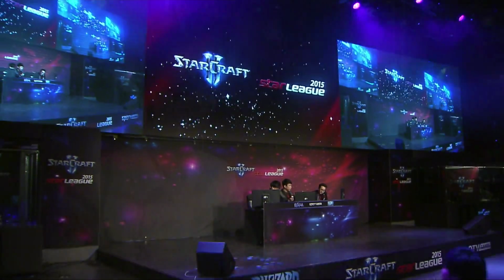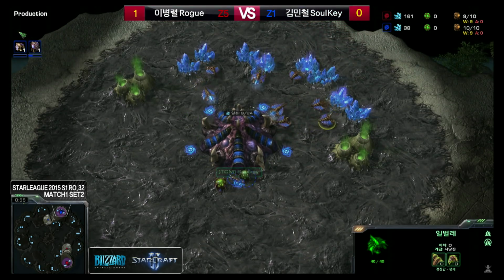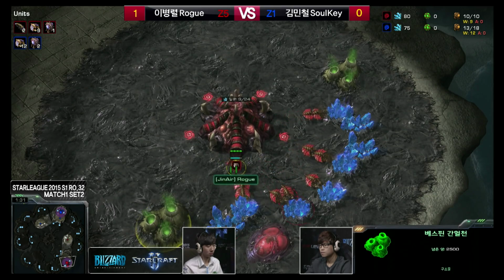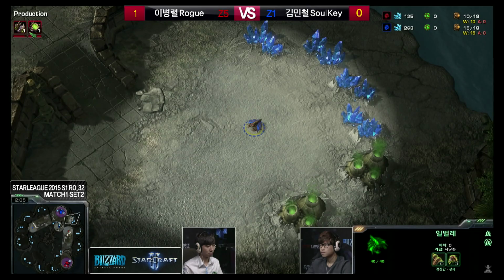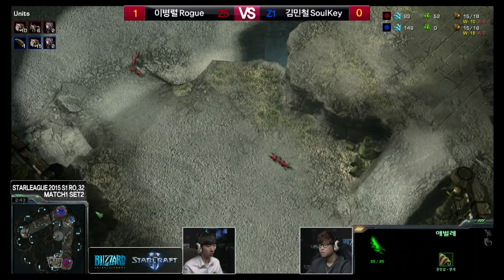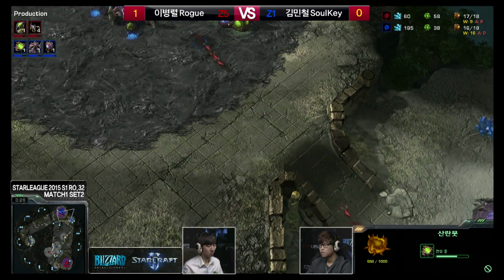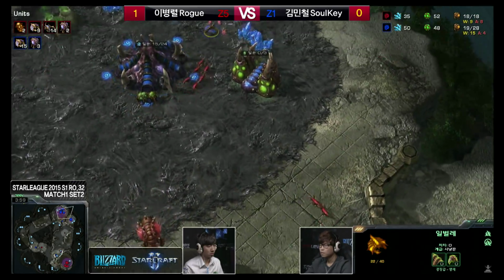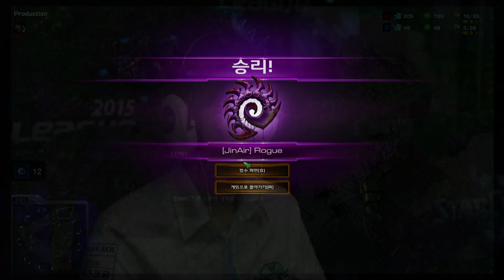[Starcraft2 Starleague 2015 S1] Challenge RO.32 2set Rogue vs Soulkey -EsportsTV